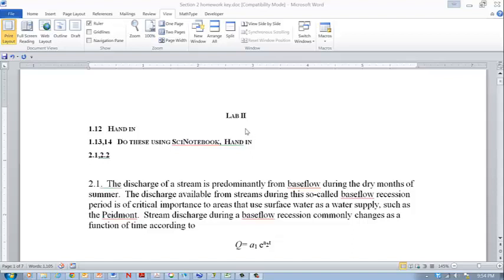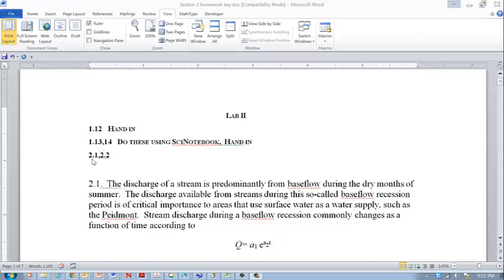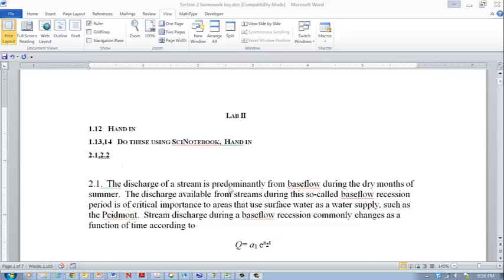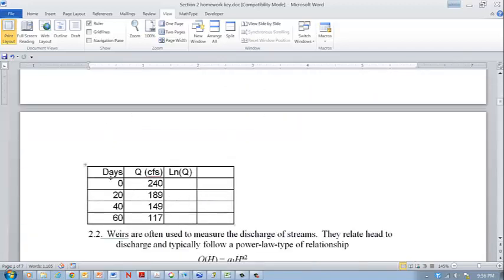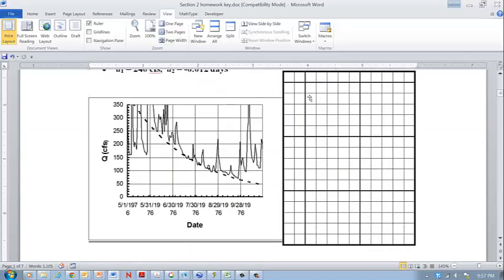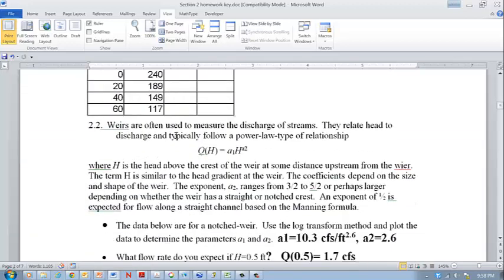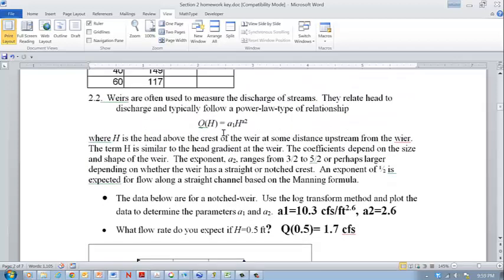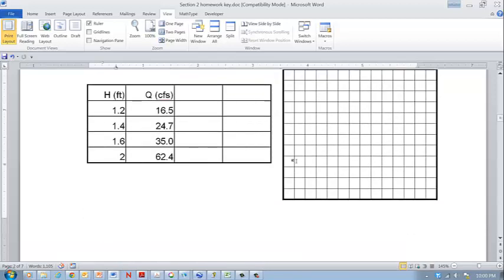Lab II Instructions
This describes what you should do for Lab II